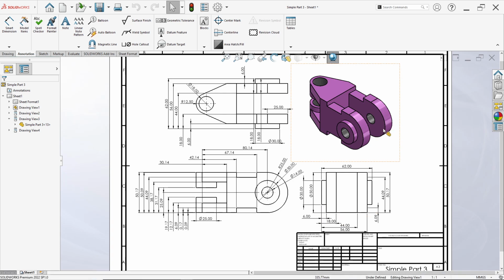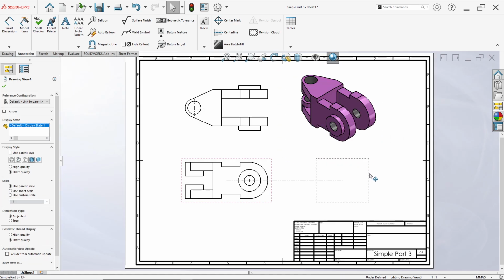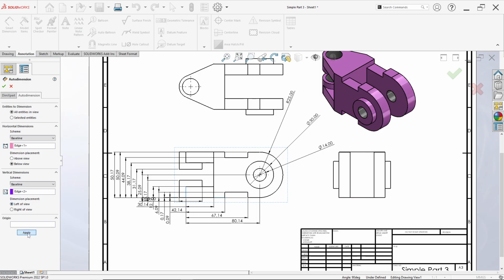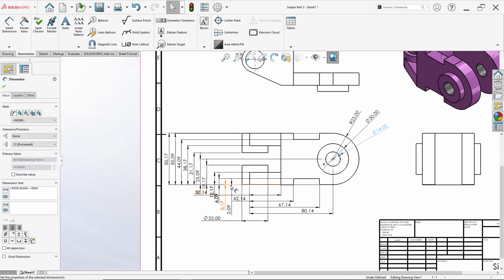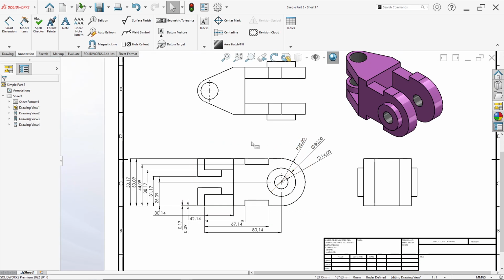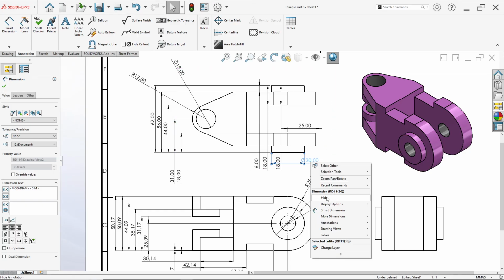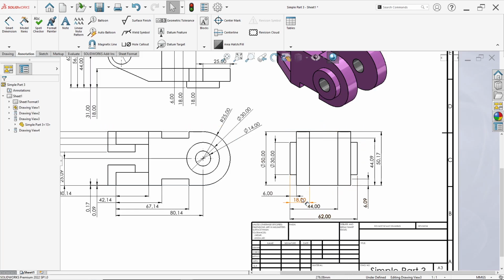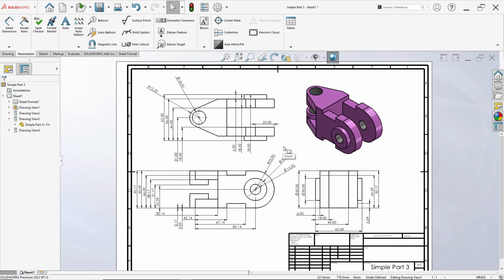Auto Dimension in SolidWorks | Advantages & Limitations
Welcome to this complete SolidWorks Auto Dimension Tutorial!
In this video, we’ll explore how to use the Auto Dimension tool in SolidWorks drawings step by step. You will learn the benefits, limitations, and best practices of using Auto Dimension compared to manual dimensioning.

If you’re a beginner or an intermediate SolidWorks user, this tutorial will help you save time, improve accuracy, and create professional engineering drawings faster than ever.

🔹 What you’ll learn in this video:
- How to activate and use Auto Dimension in SolidWorks
- The advantages of Auto Dimension for faster workflows
- When to use Auto Dimension vs manual dimensioning
- Tips to make your drawings clear and professional

This tutorial is perfect for engineers, designers, students, and anyone learning SolidWorks for mechanical design.